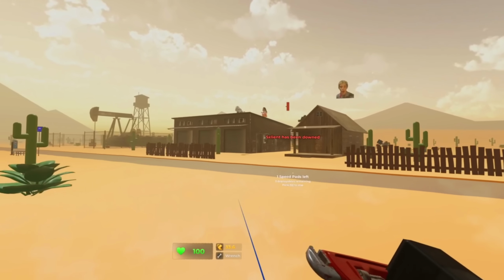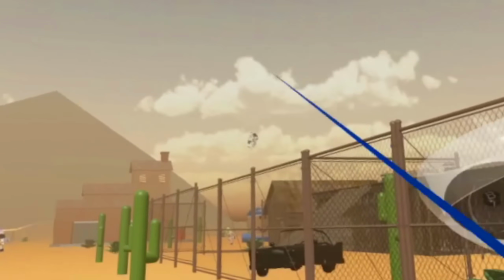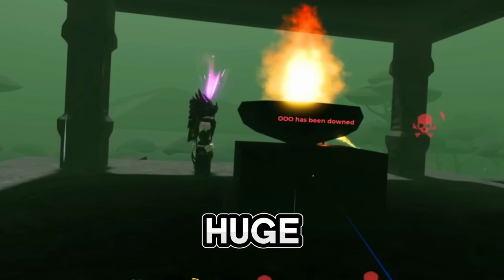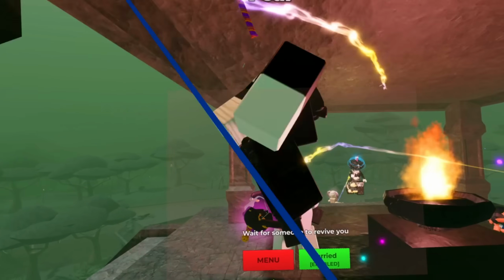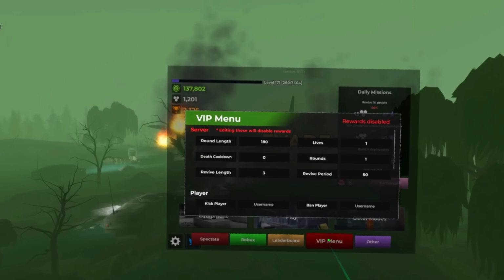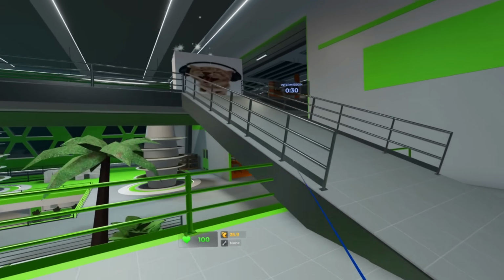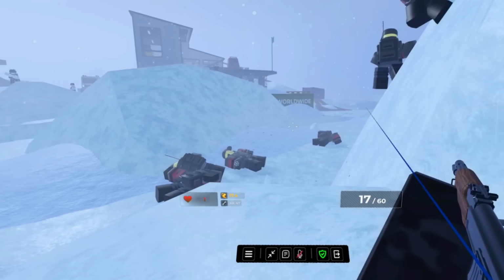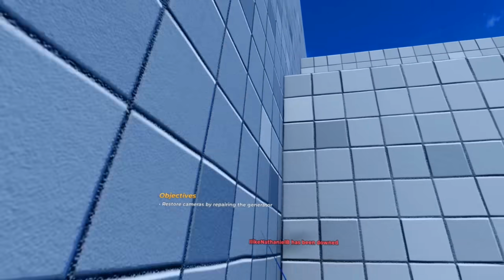I Played Evade In VR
ive played evade on pc, xbox, and mobile. but ive never tried vr (virtual reality). my brother has a vr so i decided why not LOL. this was a very fun experience, but vr support is not the best LOL. but yeah i hope you guys enjoy this video!

Evade is a horror experience on Roblox created by the group Hexagon Development Community, which is owned by OsterDog. It is based on the Garry's Mod game, "Nextbot Chase." The objective of the game is to complete tasks, while trying to avoid loud PNGs that will chase you through the map typically known as "Nextbots", it has use of flashing lights, loud noises, disturbing images, unsettling backstories, and may be fatal for people with heart conditions.